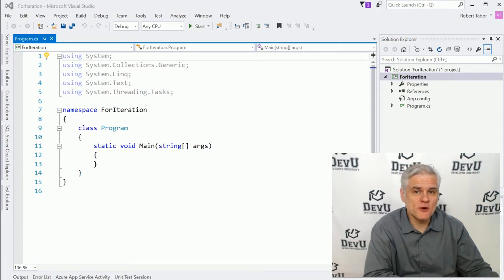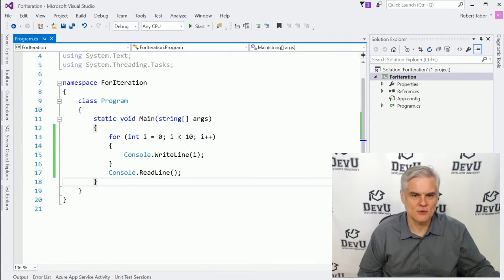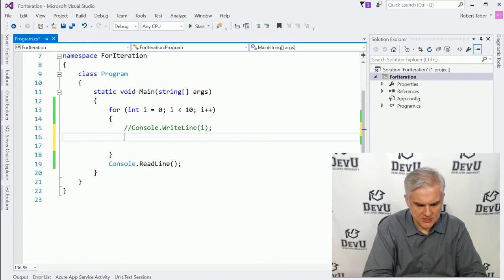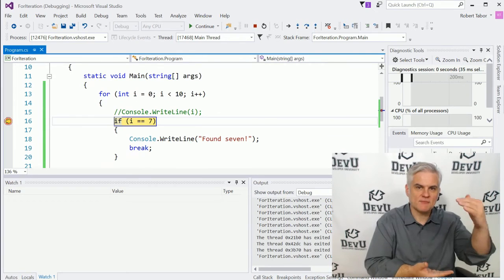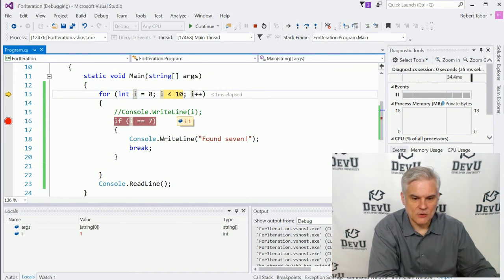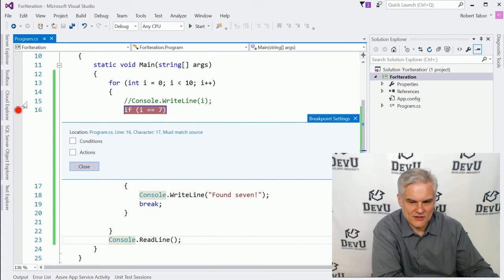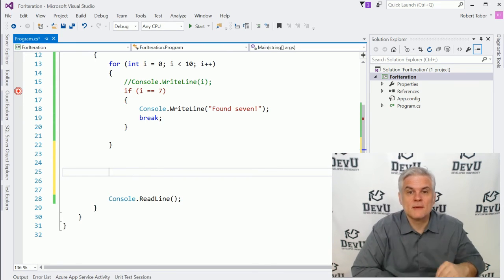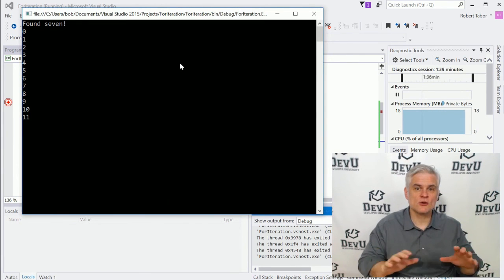C# Fundamentals for Absolute Beginners 08 For Iteration Statement